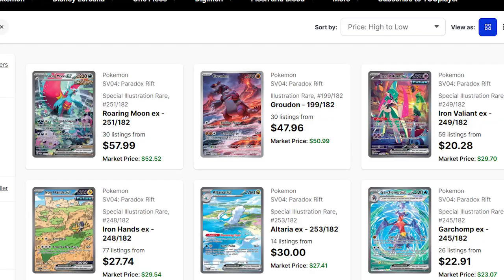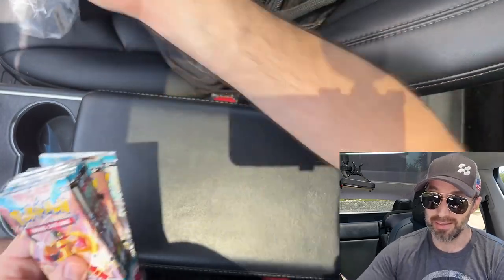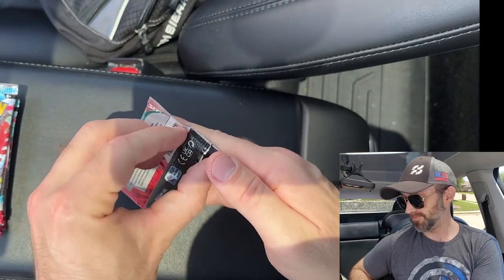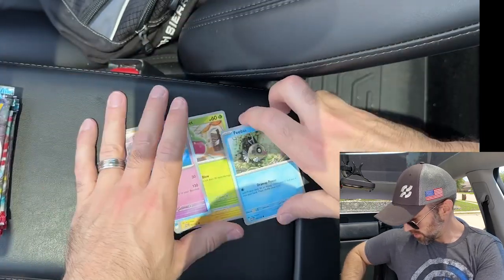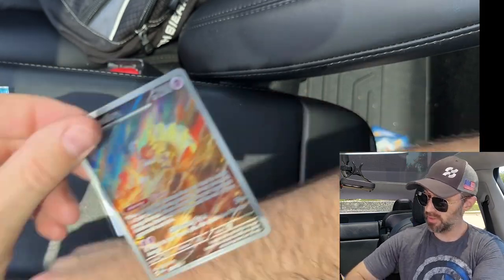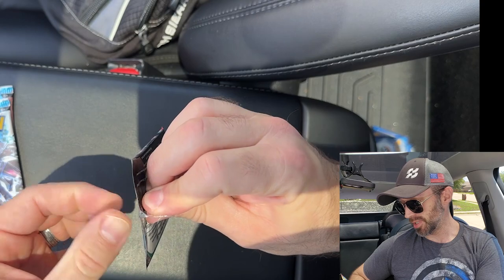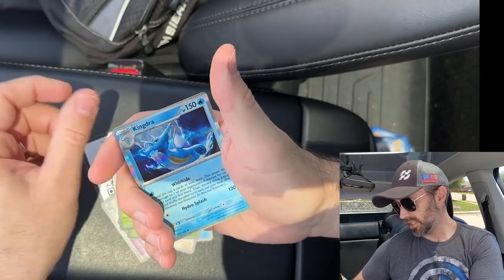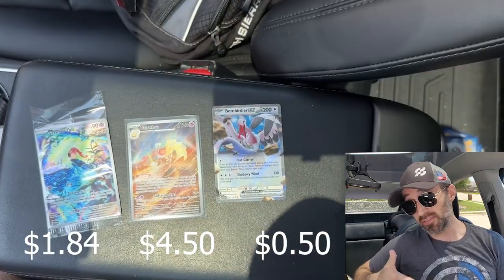$14 Pokemon Paradox Rift ETB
Hey guys, today we are opening a Paradox Rift ETB that I accidentally got for $14. Hope you guys enjoy the video. Have a great day!